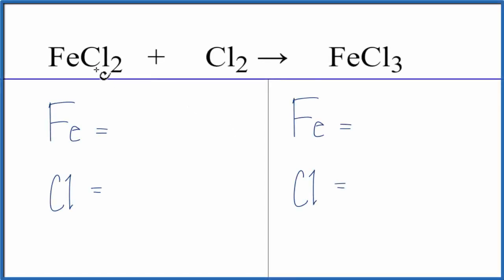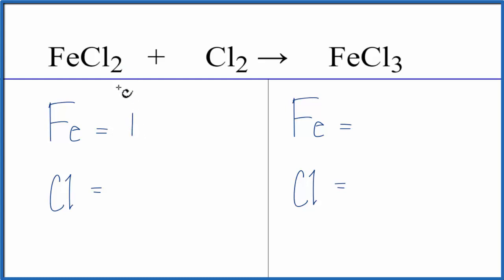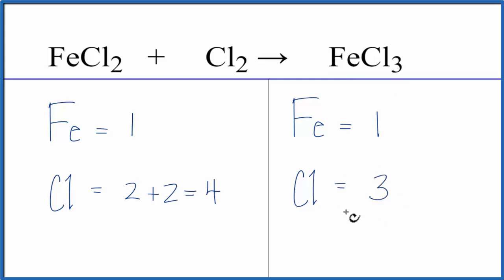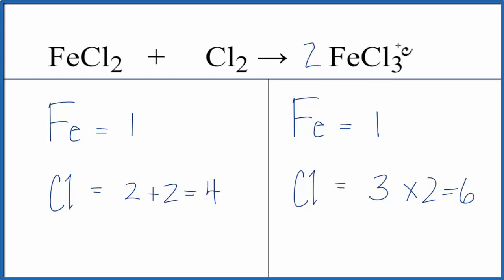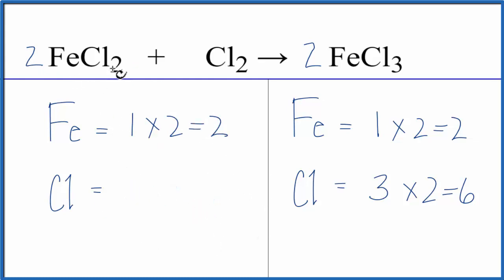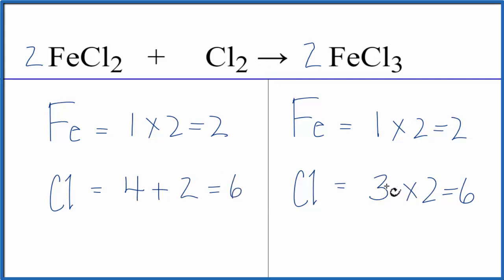How to Balance FeCl2 + Cl2 = FeCl3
In this video we'll balance the equation FeCl2 + Cl2 = FeCl3 and provide the correct coefficients for each compound.

To balance FeCl2 + Cl2 = FeCl3 you'll need to be sure to count all of atoms on each side of the chemical equation.

Once you know how many of each type of atom you can only change the coefficients (the numbers in front of atoms or compounds) to balance the equation for Iron (II) chloride + Chlorine gas.